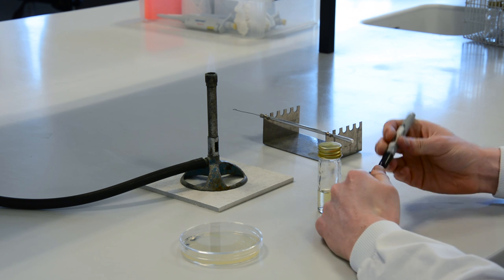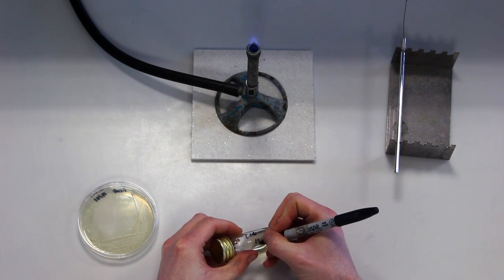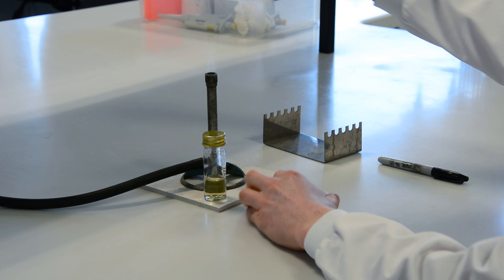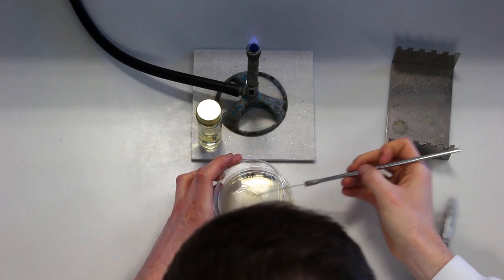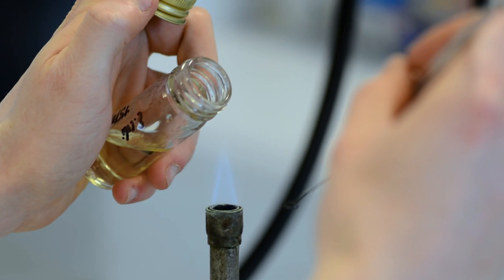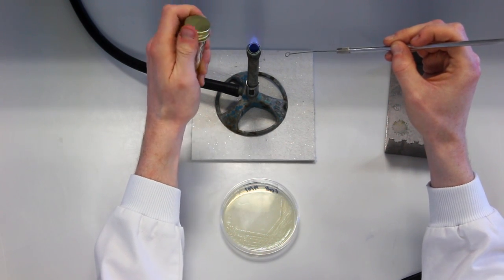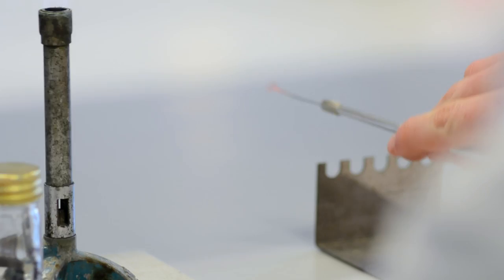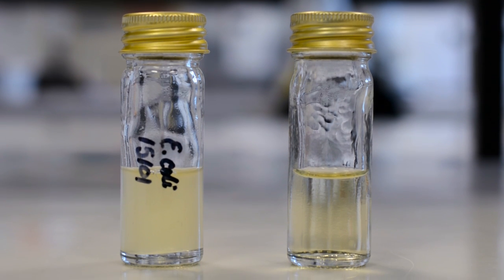Broth Culturing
Here is a short instructional video to teach you how to sub culture bacteria into a fresh liquid medium.